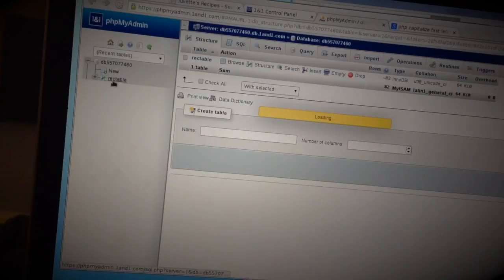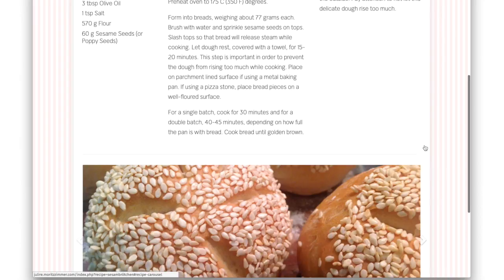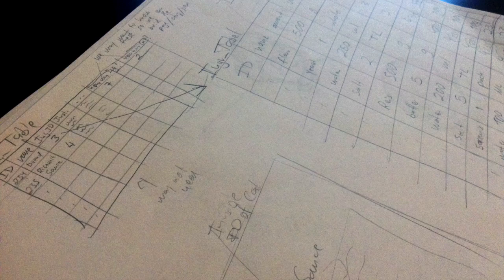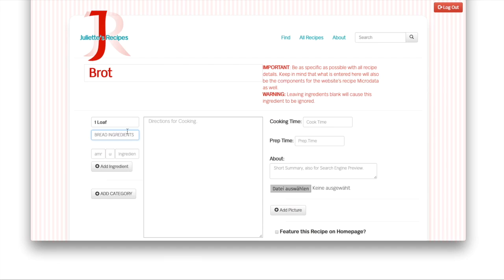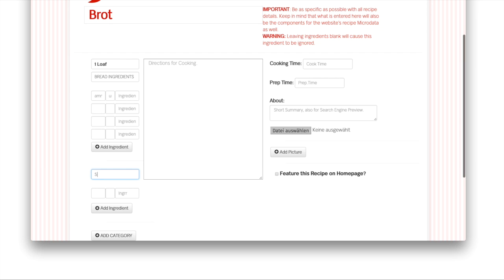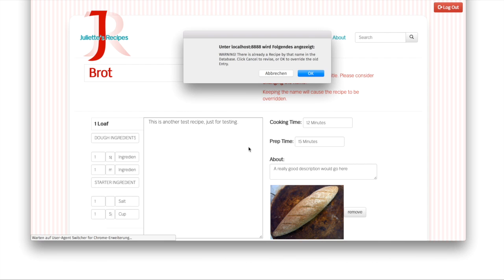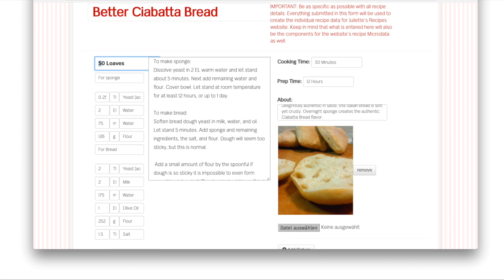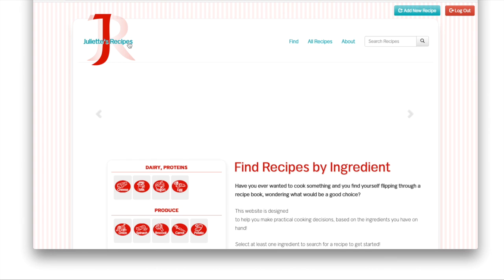Juliette's Recipes Highlight: Content Management System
Highlighting the content management system of the complex Juliette's Recipes Redesign. Highlight: Content Management System. for video in Juliette's Recipes.

A project involving php, MYSQL, Apache, HTML, CSS/SASS, JS/JQuery + Plugins, Git, Glyphs.app, Photoshop, Illustrator and more